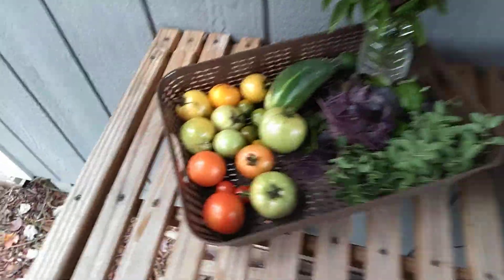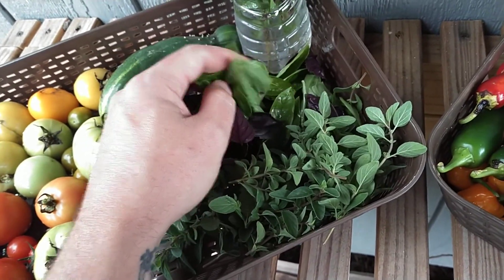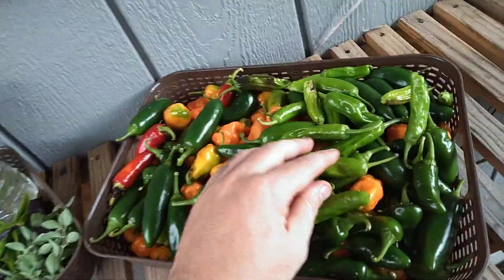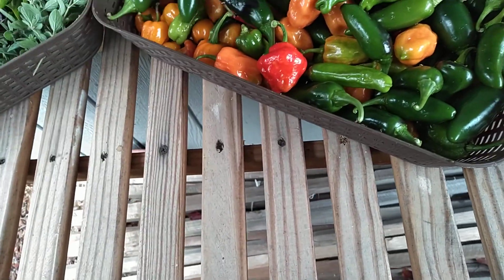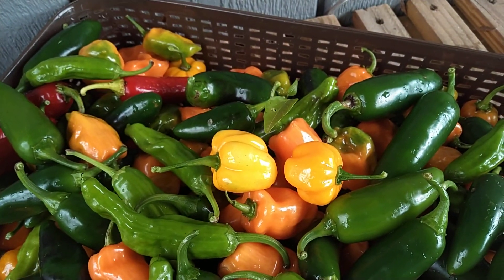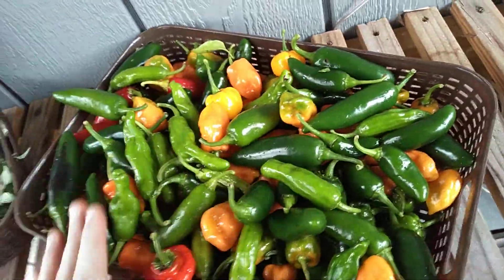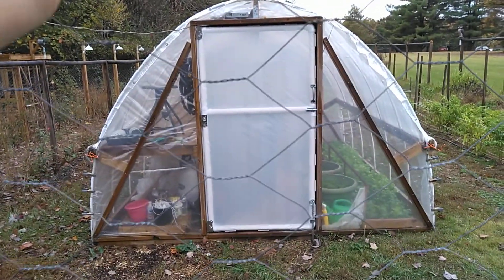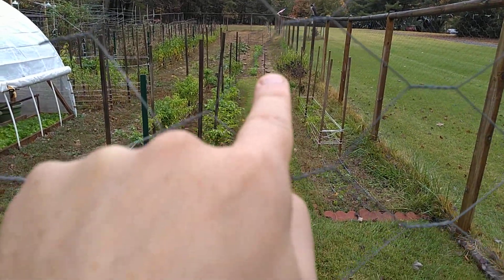Possibly the last harvest of the year. It's a small one :)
In today's video I quickly go over the last few things that I have harvested. and talk about the greenhouse and a possible freeze.